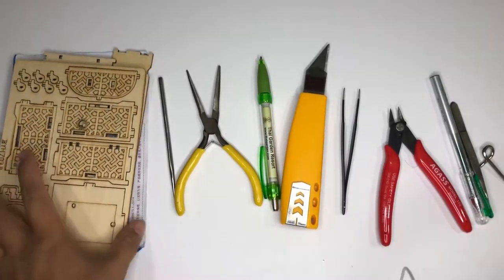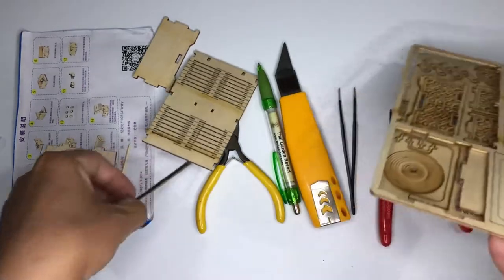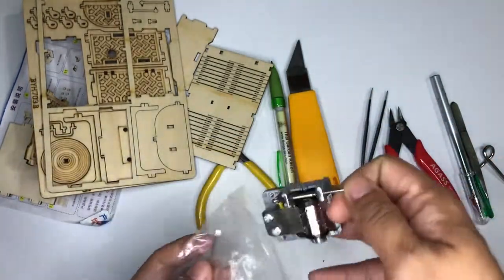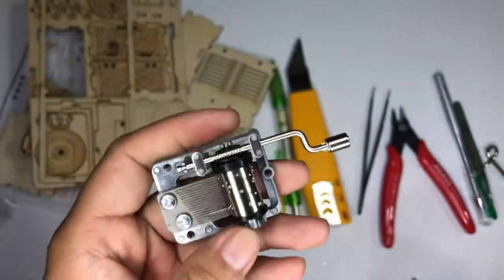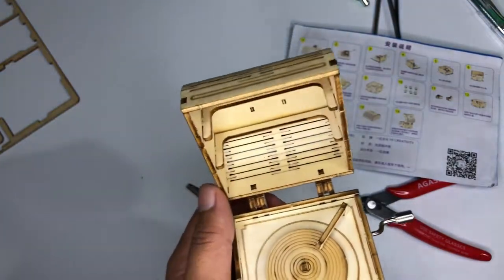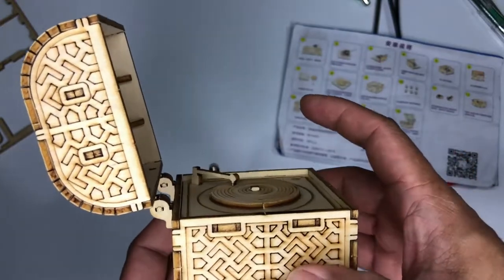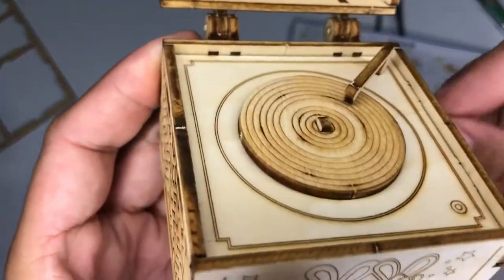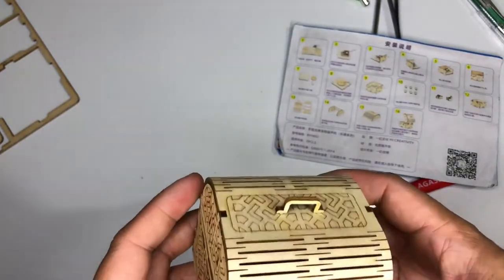MUSIC BOX || 66th Assembly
This is my first time to assemble mechanical model. I bought mostly 3D metal models because it is much cheaper than the mechanical models but i am thinking of doing more mechanical models. If my channel will be monetized, i will try to buy more mechanical models in the future.

I can finish the project for an average of about 3 hours! The more the components are, the more time to assembly the parts specially when the components are too small!